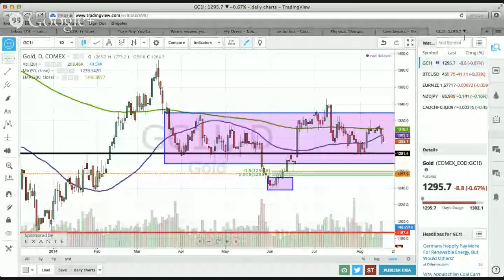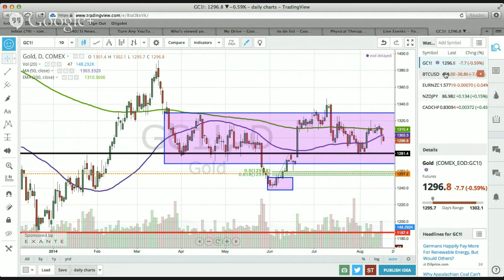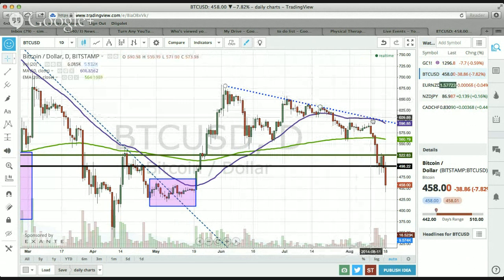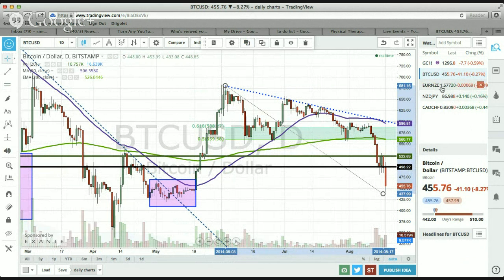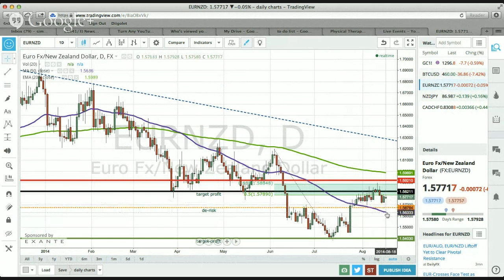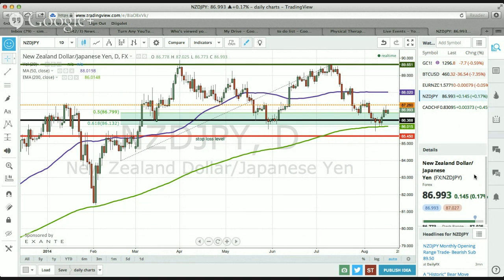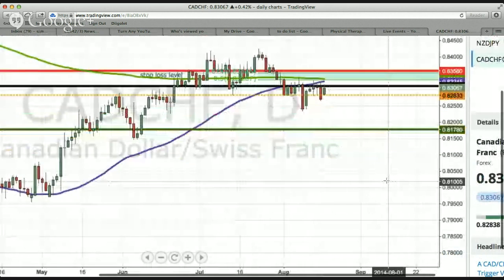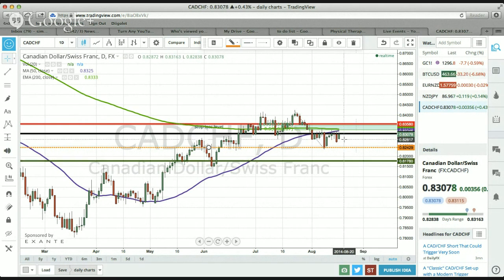Daily Forex Coaching Session, August 18 2014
InformedTrades founder Simit Patel reviews daily charts in the forex market, sharing the trades he's placing. Follow along by registering for a free demo trading account with charting platform to test out forex trading

You can also find Simit's verified trading track record on his blog